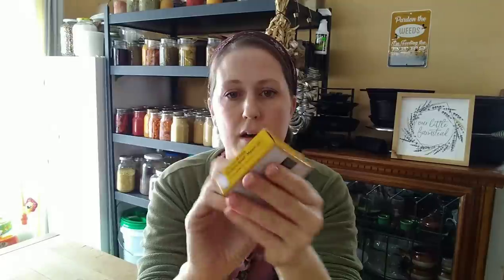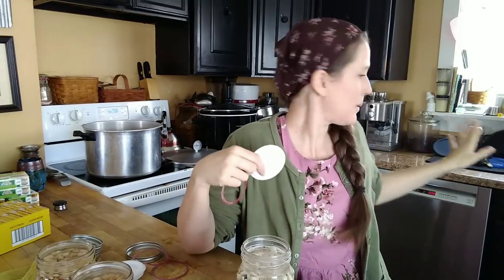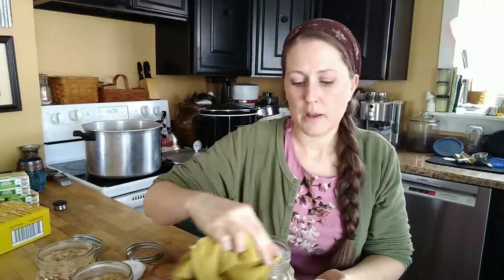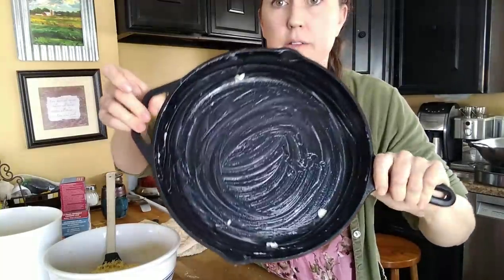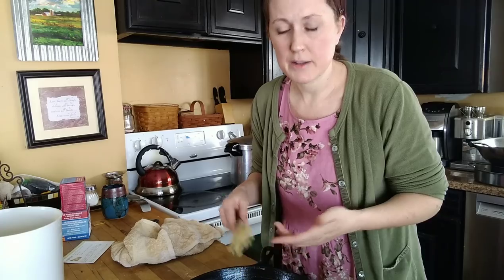Trying Reusable Canning Lids ~ Plus Making Cornbread from Scratch ~ Tattler Lid Review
Tattler Lids